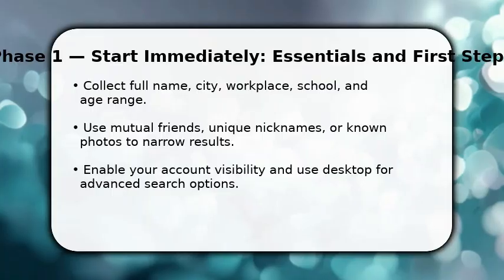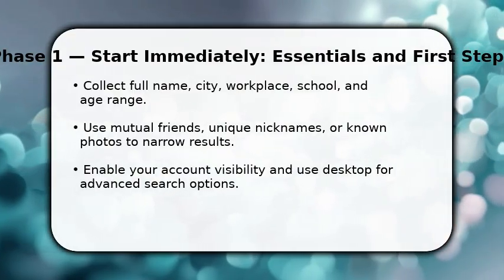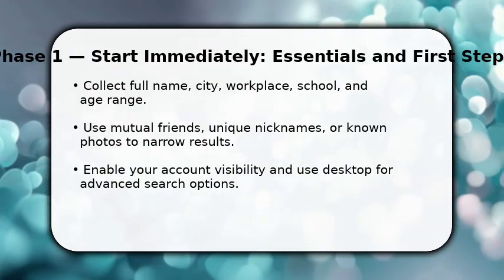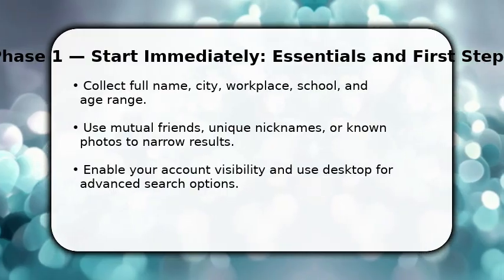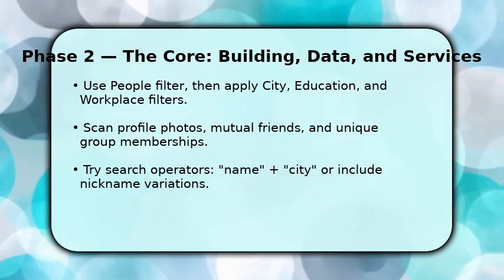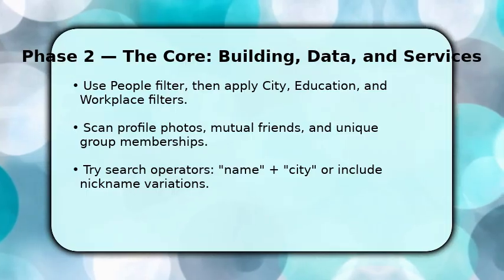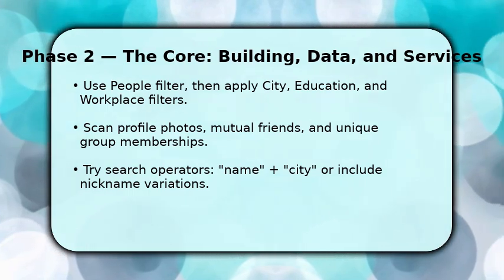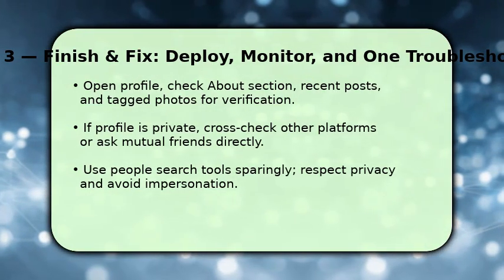How to Find Exact Person on Facebook - Step by Step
How to Find Exact Person on Facebook - Step by Step | 🔒 Surfshark VPN Deal — Stay private and secure. $1.99/mo + 3 Months Free ▸

Learn the precise steps to locate a specific individual on Facebook using this detailed guide. Discover privacy settings, search techniques and tips for navigating through your news feed.